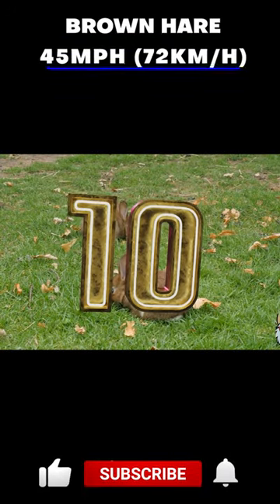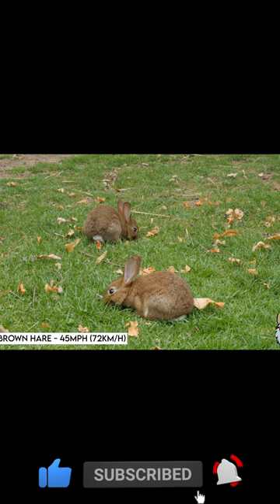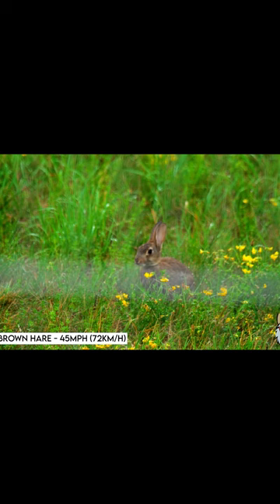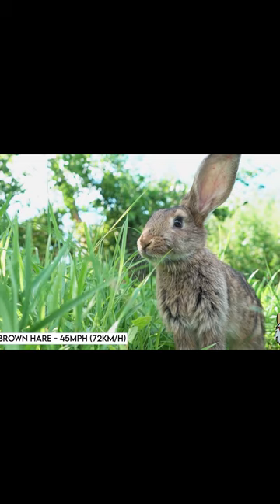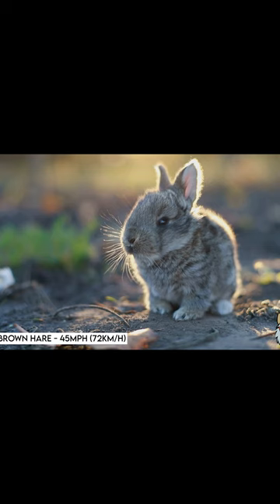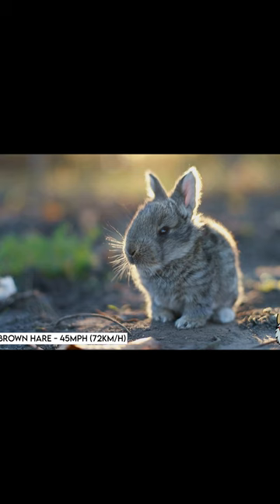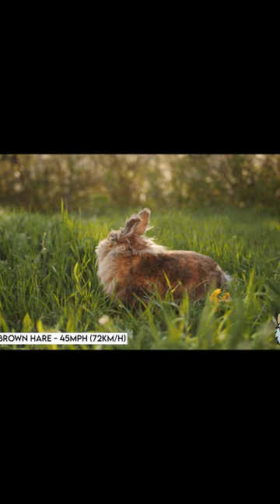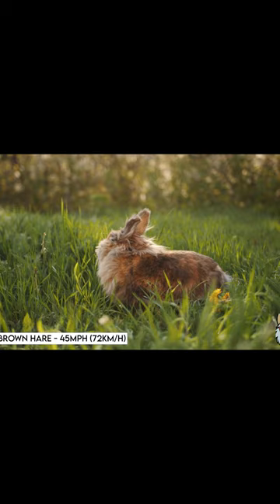Brown Hare is a Speedy Boy!